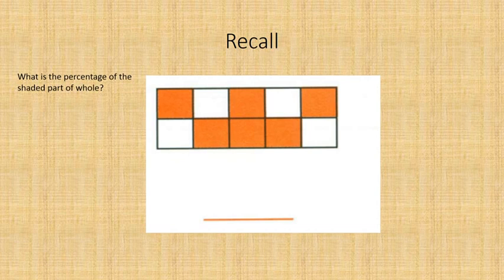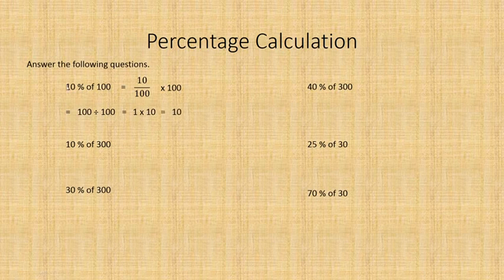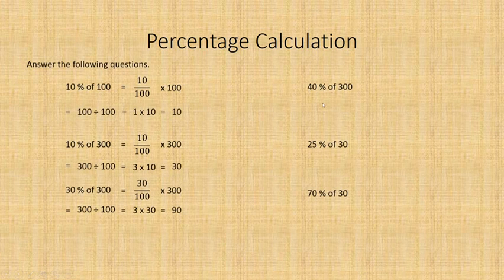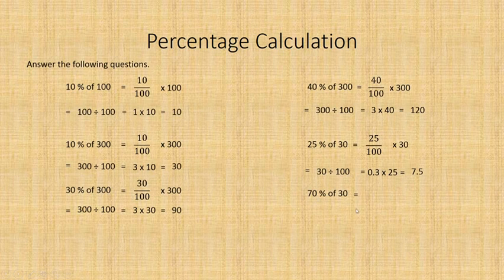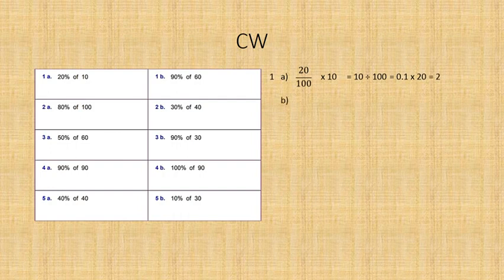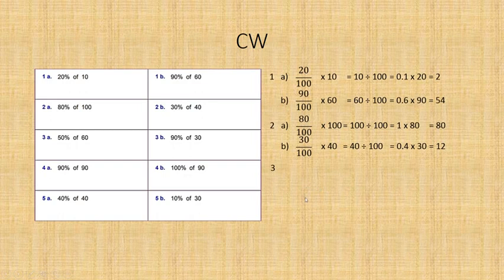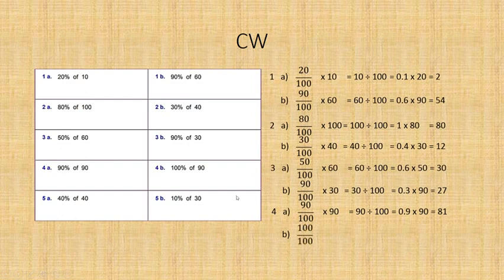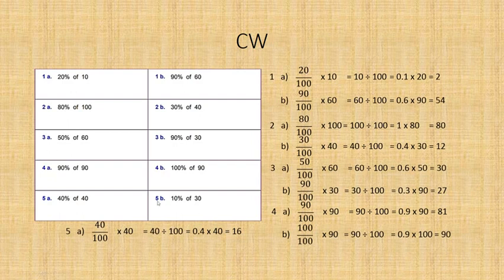Calculation of simple percentage